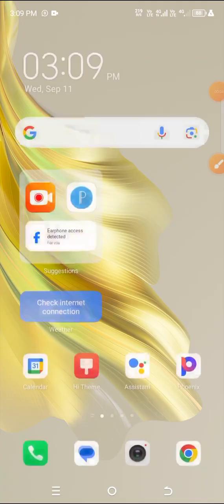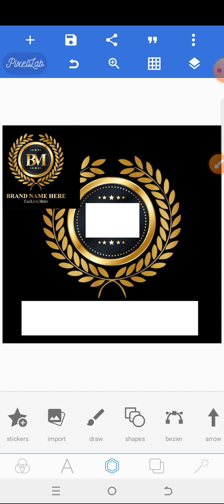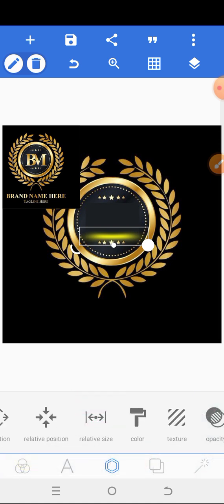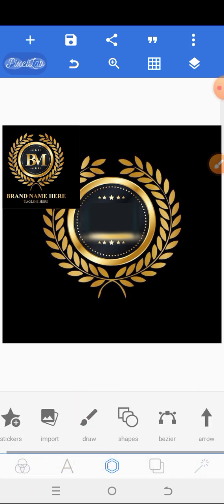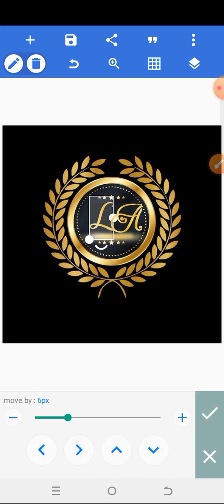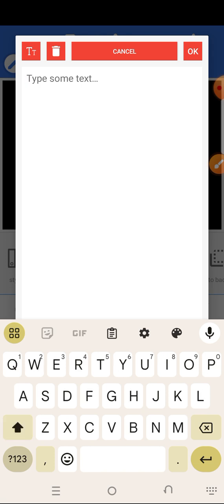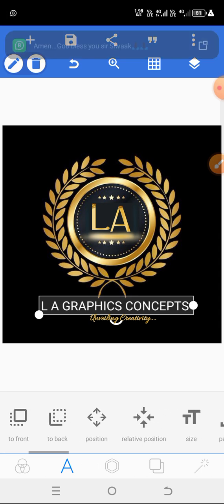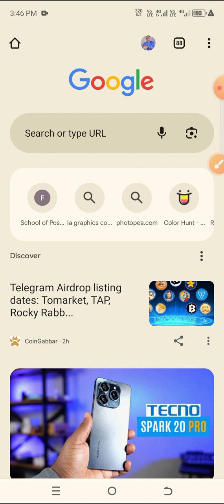2D Logo design